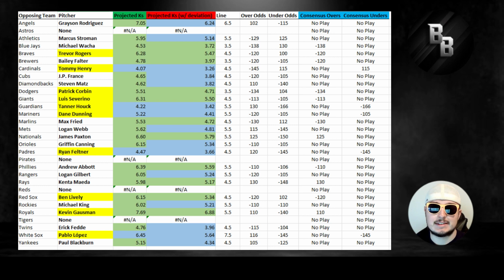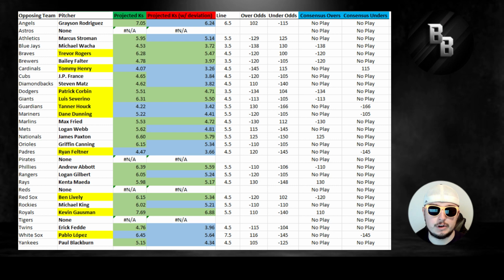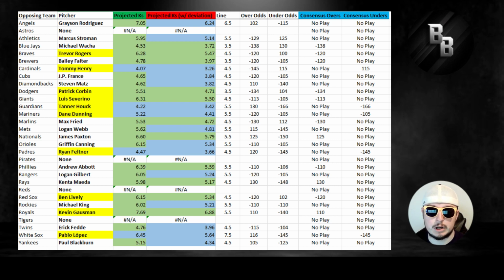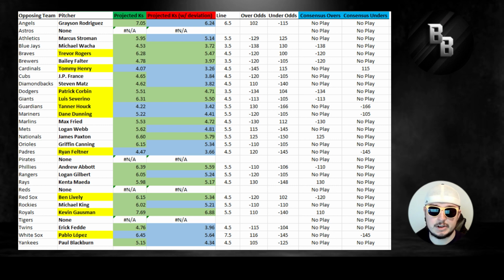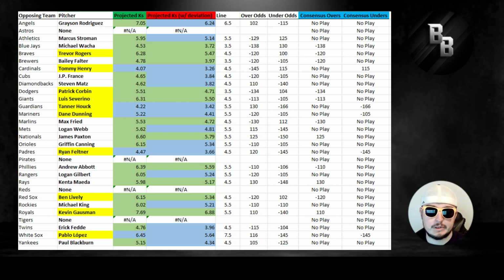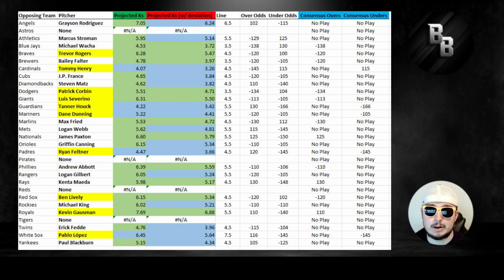MLB Player Prop Bets for April 23rd | Best MLB Strikeout Prop Bets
I take a look at the best MLB player prop bets for today's strikeout market and give my picks on which strikeout props are the best value.

These videos will be released daily throughout the entirety of the baseball season, so if you are looking for daily strikeout props, then this is your spot.

In my video, I mention the strikeout model that I use to project the number of strikeouts for each pitcher. Here is the link to the video detailing how I made the strikeout model and the process that is used to determine the number of strikeouts for each pitcher

Today's slate of games includes:

Boston Red Sox vs. Cleveland Guardians
Milwaukee Brewers vs. Pittsburgh Pirates
Philadelphia Phillies vs. Cincinnati Reds
Los Angeles Dodgers vs. Washington Nationals
Detroit Tigers vs. Tampa Bay Rays
Oakland Athletics vs. New York Yankees
Miami Marlins vs. Atlanta Braves
Chicago White Sox vs. Minnesota Twins
Houston Astros vs. Chicago Cubs
Toronto Blue Jays vs. Kansas City Royals
Arizona Diamondbacks vs. St. Louis Cardinals
Seattle Mariners vs. Texas Rangers
San Diego Padres vs. Colorado Rockies
Baltimore Orioles vs. Los Angeles Angels
New York Mets vs. San Francisco Giants

*** This is not advice, I am just simply putting out my thoughts and am in no way responsible for any winnings or losses that result from my plays being placed as wagers on any sportsbook.